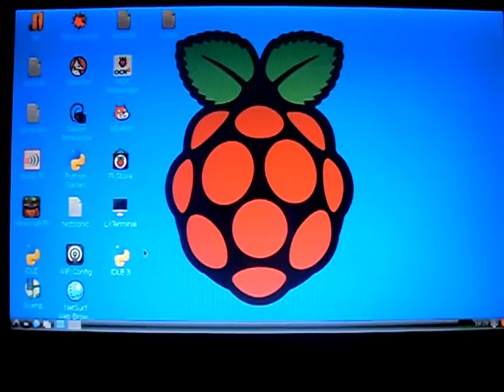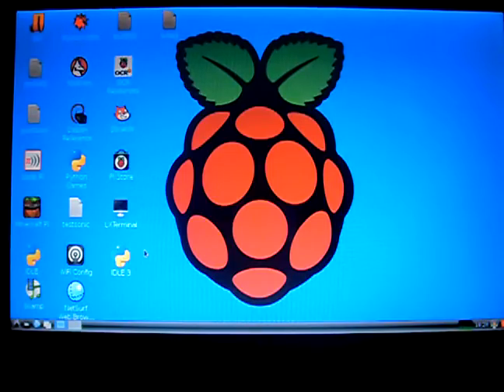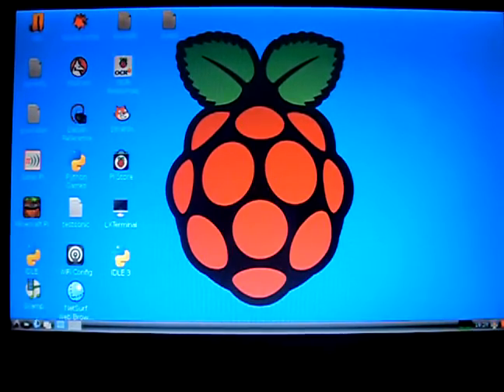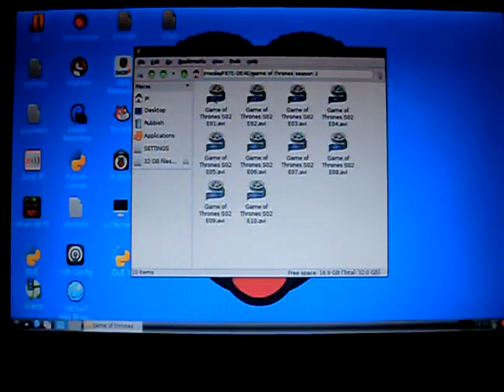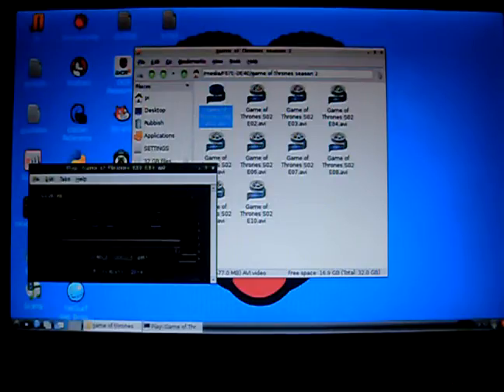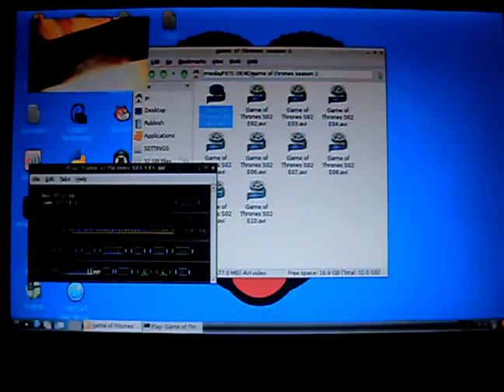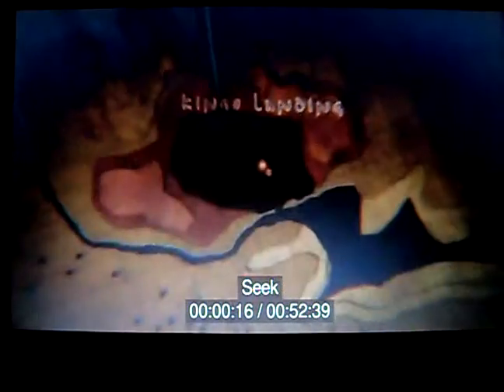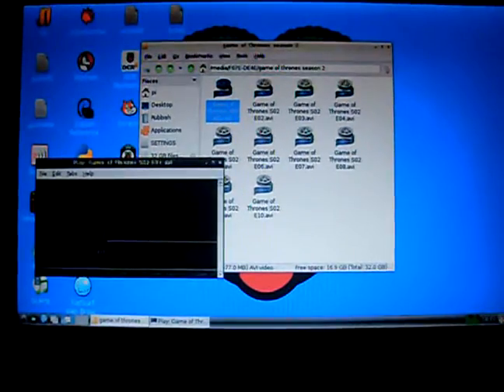RPi Omxplayer scamp gui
Using Raspberry Pi to play video from usb stick